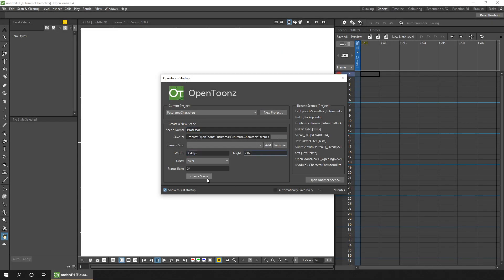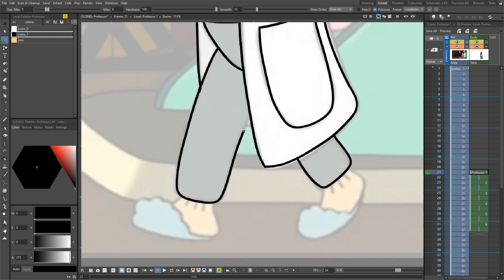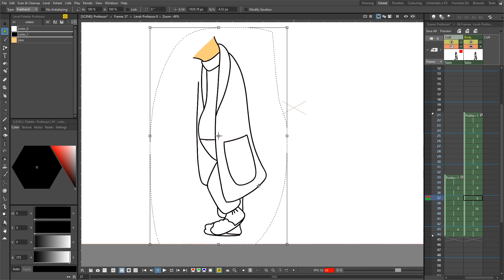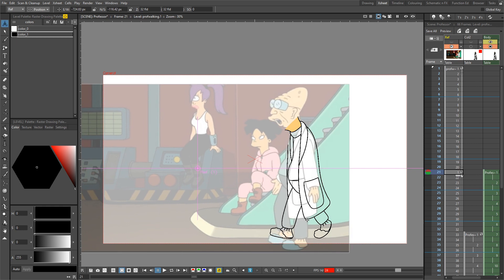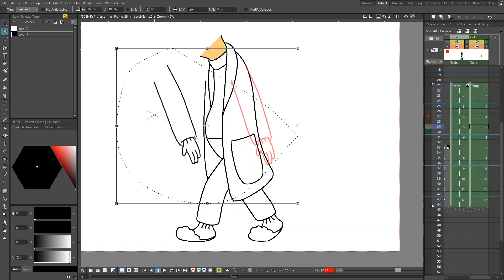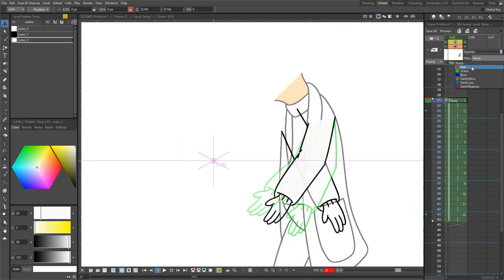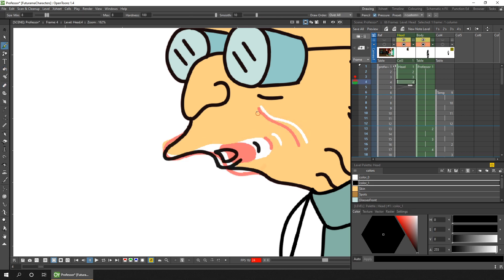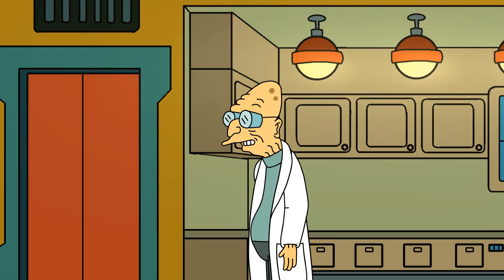Drawing Professor Farnsworth walk cycle and talking - in OpenToonz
In this video I draw Professor Farnsworth walking and on a separate layer, draw his head, with the different mouth shapes, so I can later add lip sync to him. You can see the result of this at the end of the video.